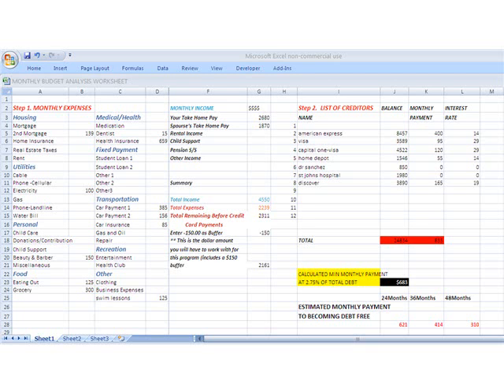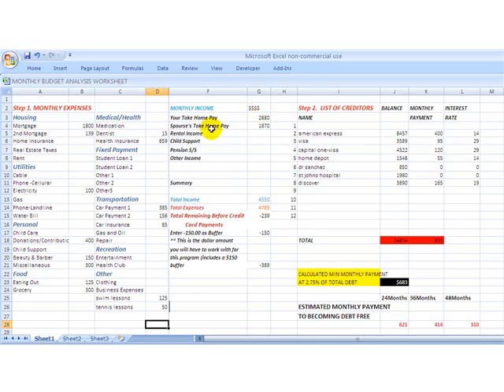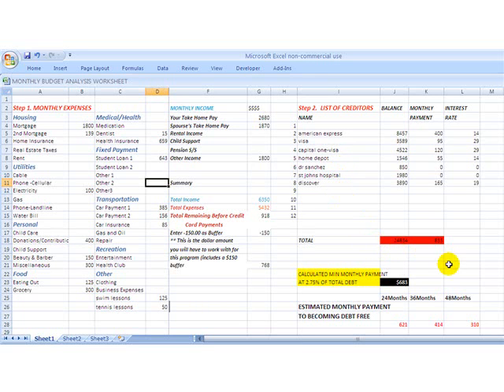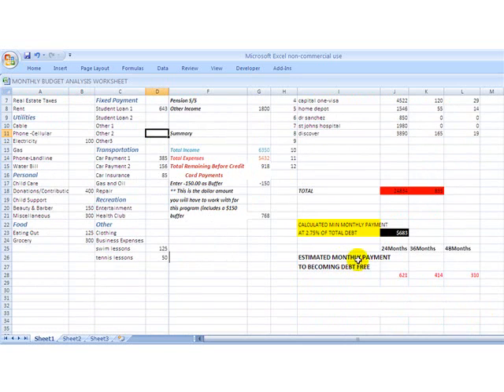Debt Settlement Program - Do You Qualify?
Offers a free Monthly Budget Analysis Worksheet so you can calculate your monthly expense to see if you need a Debt Settlement Program to help you get back on your feet.